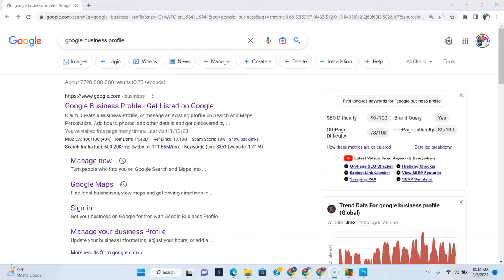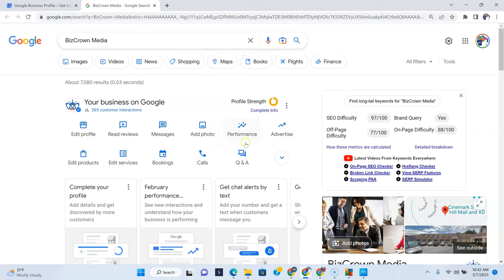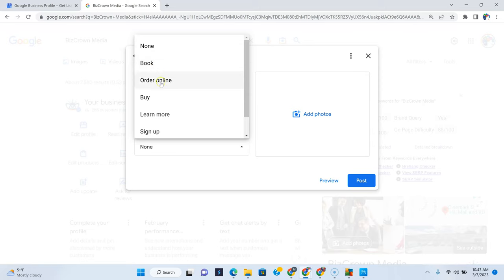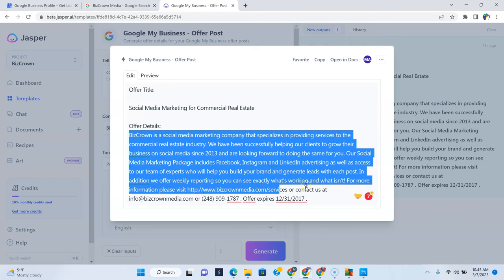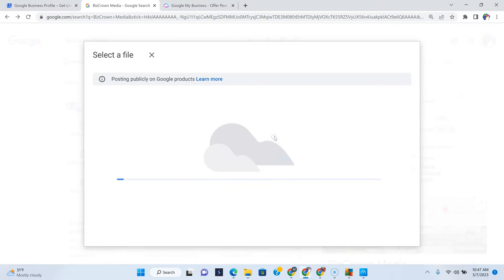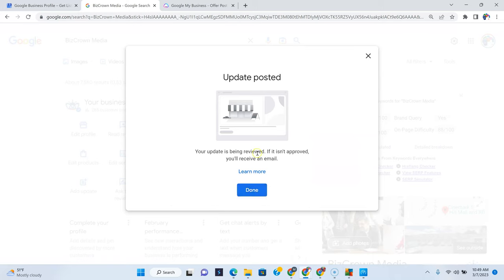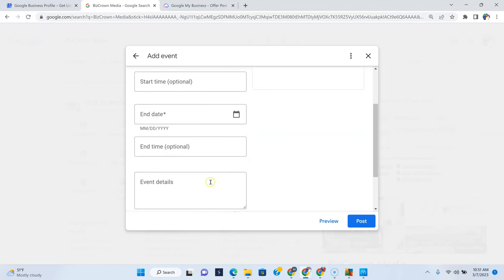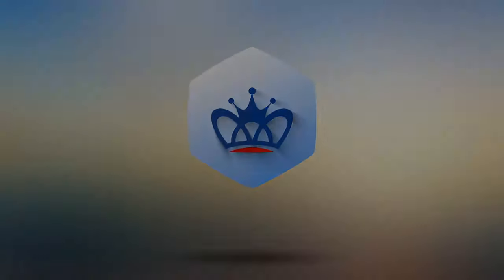How to Make a Post on Google Business Profile - How to Post on Google My Business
Here's how to create a post for Google Business Profile. Want to know how to create ads on Google Business Profile? Check out the comprehensive video course in the pinned comment.
For the AI tool in the video that creates Google Business Posts -- Try 10,000 Words for Free on Jasper AI here today - ➡️➡️